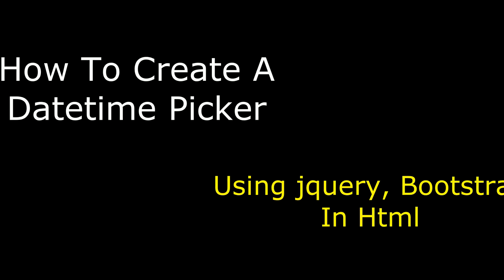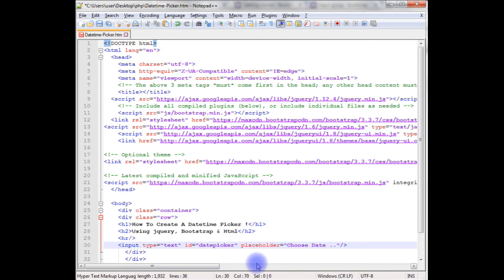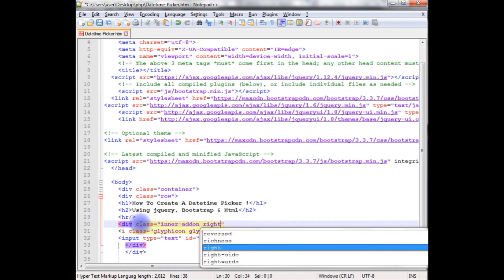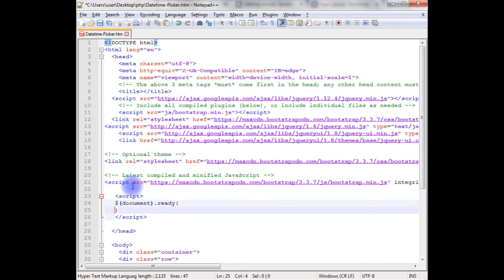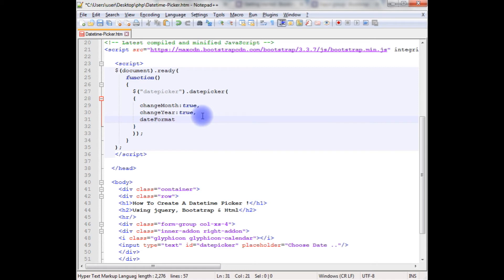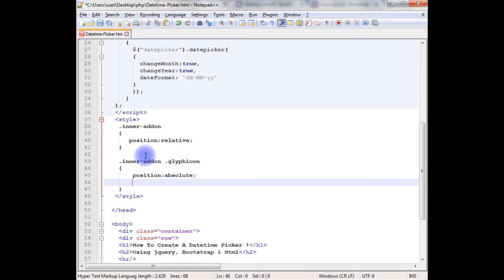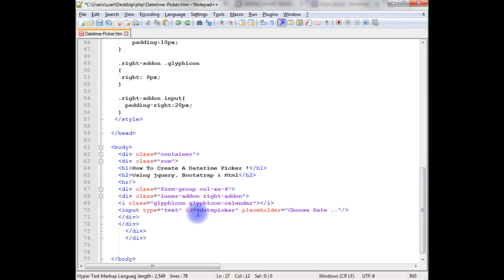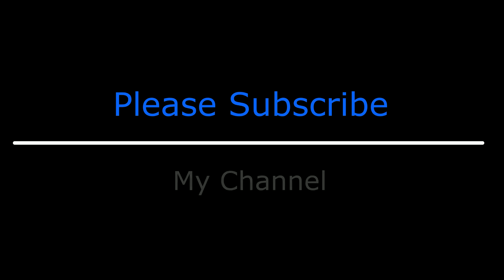jquery datepicker (date, month) calendar with bootstrap 3.3.7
jquery datetime picker using bootstrap glyphicons calendar in HTML